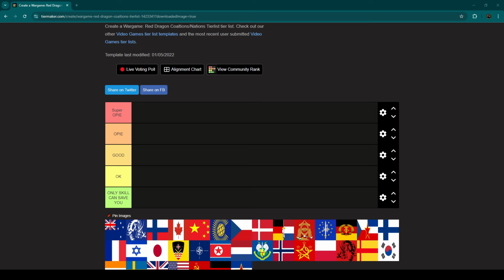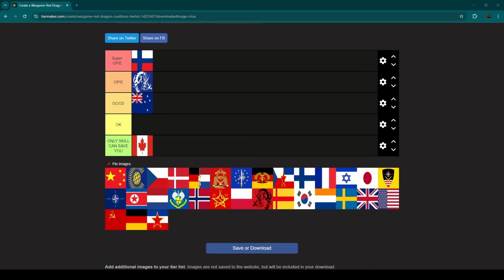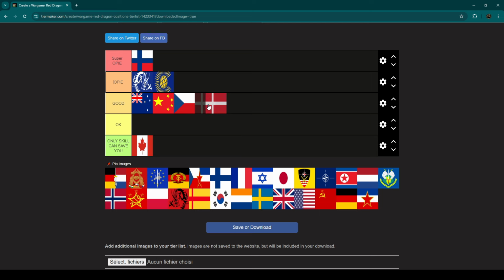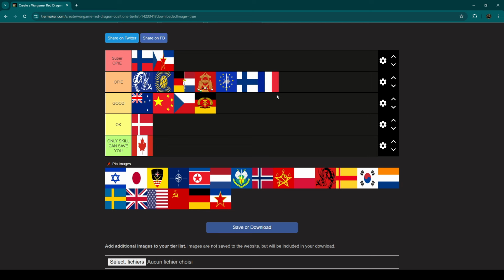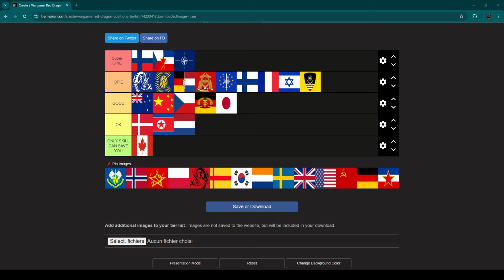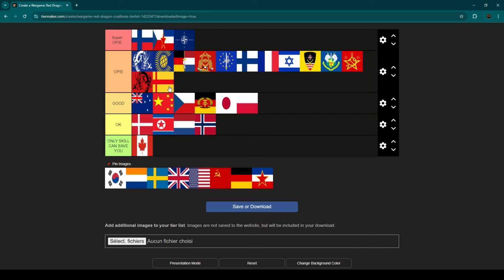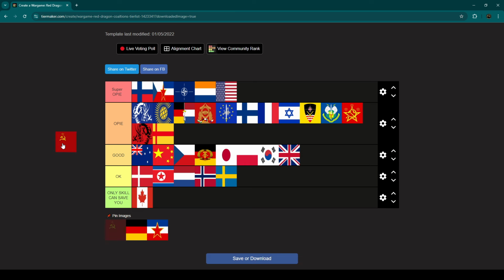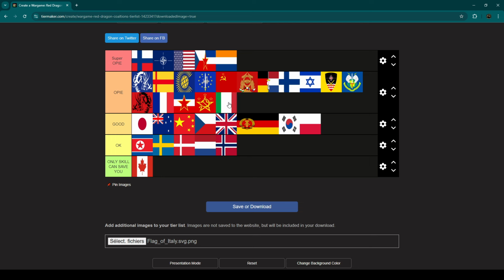GLOBAL TIERLIST WARGAME RED DRAGON 2024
Welcome to Blitz-War channel!  Your ultimate hub for all things gaming and military strategy
 Join me on the battlefield as we dissect strategies, review the latest games, and share insights on current military events.

Member
OPIE CAPORAL Andrei Ghiciac
OPIE CAPORAL Raul Ocampo
OPIE CAPORAL Lateralus
OPIE CAPORAL Fightwusel

00:00 INTRO